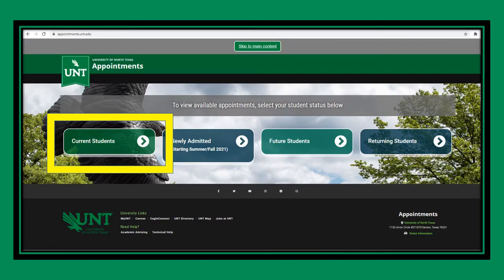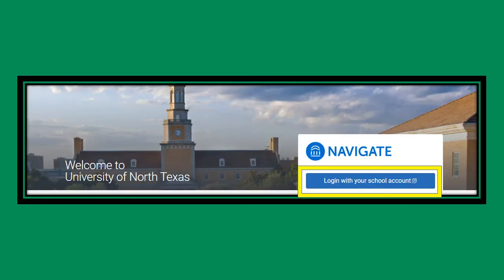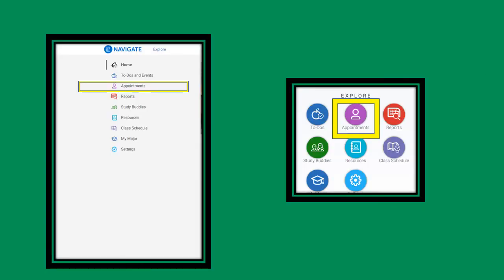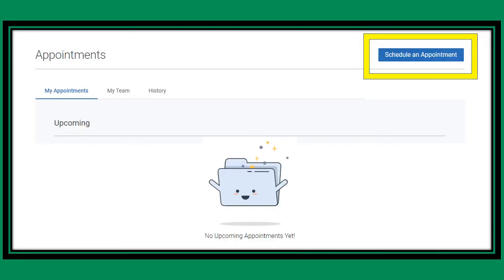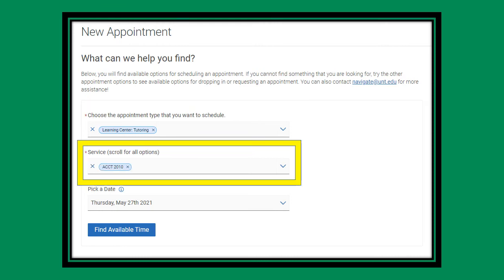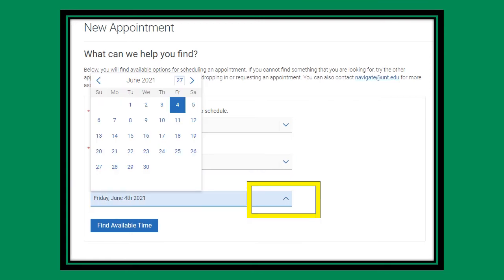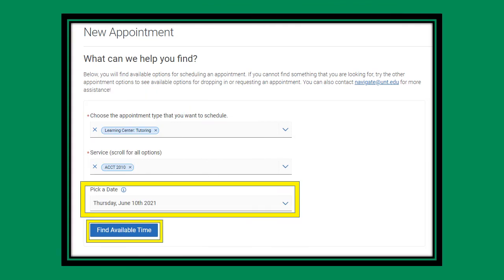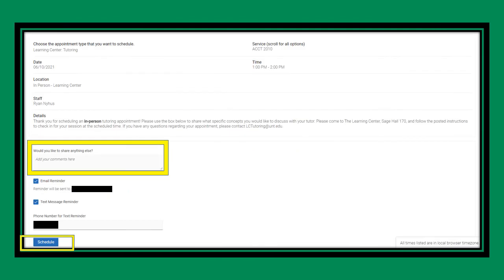The Learning Center: Scheduling a Tutoring Appointment!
In this video, we overview how UNT students can schedule a tutoring appointment using our new system, Navigate!